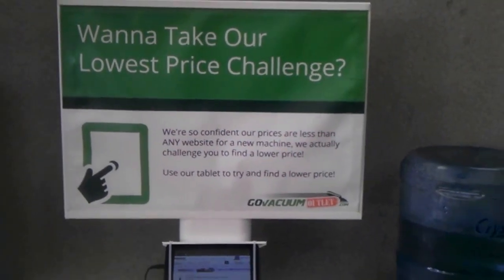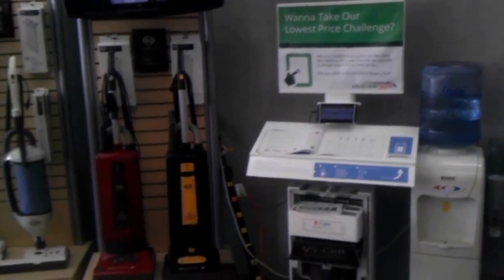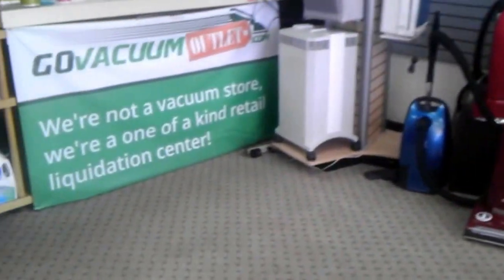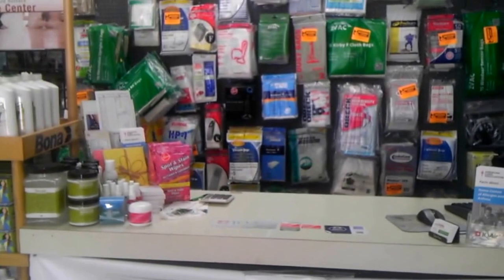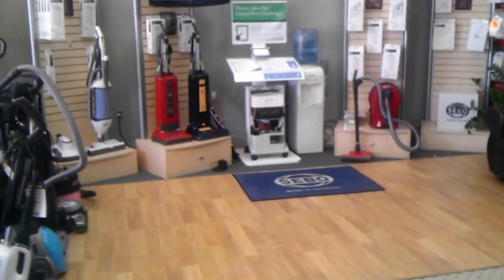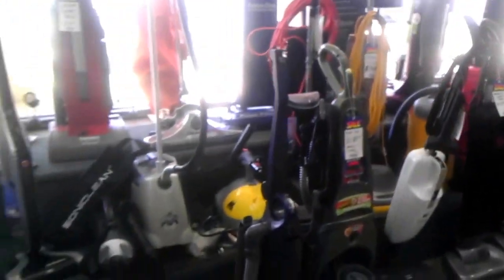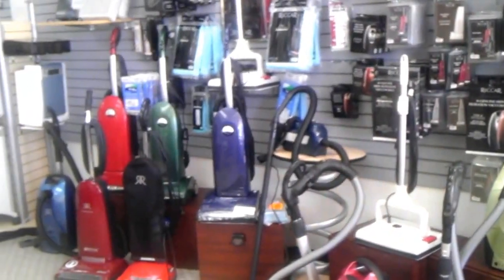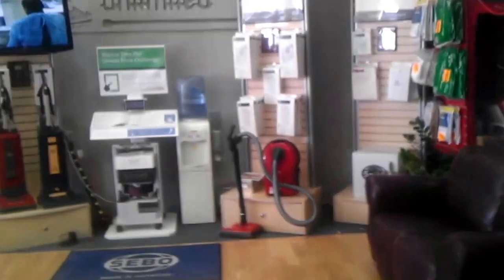Vacuum Repair Reston, VA Vacuum Store Vacuum Shop Central Vac Virginia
In Reston Virginia and need a vacuum repair? Vacuum repairs are always less at the GoVacuum Outlet. Reston, VA. Visit our vacuum store just minutes from Reston Parkway off Elden Street in Herndon, VA. Our vacuum repair service is the best in the industry, yet alone the Reston area.

More than just a vacuum repair shop, we're a full service vacuum store where we sell new, used, customer returns, floor models and more from Hoover, Eureka, SEBO, Riccar, Bissell & many other brands. Next door to Kmart and Big Lots in Herndon just down the street from Reston all this service can be had.

Plus we even have vacuum bags, vacuum filters and vacuum parts just minutes from Reston. So why not visit us if you live or work in Reston VA near Reston Town Center and see why our vacuum store is the best.

We also repair all brands including Miele, Dyson, Simplicity and all other brands. We are NOT a Miele authorized dealer nor do we sell new Miele vacuum cleaners, but we do offer Miele vacuum repairs. We are not a Miele warranty center for repairs. Same for Dyson, not a Dyson warranty center nor do we sell Dyson vacuums.